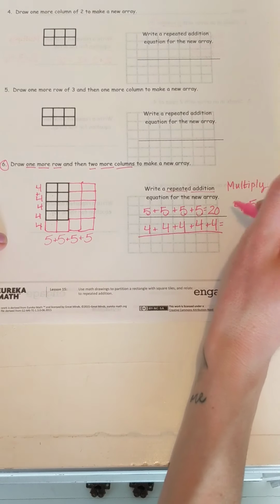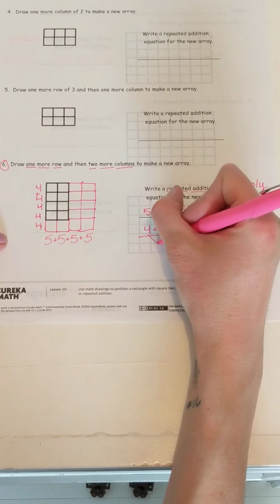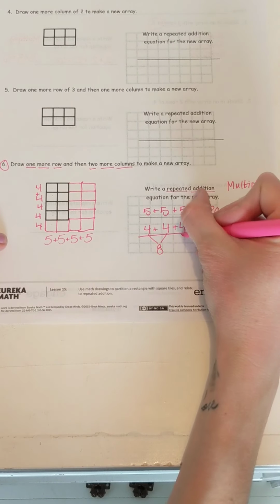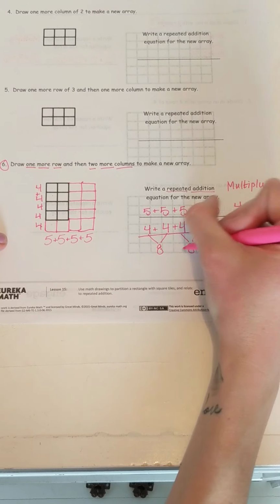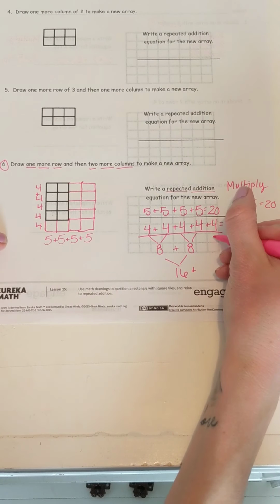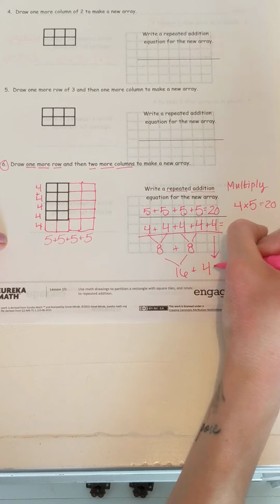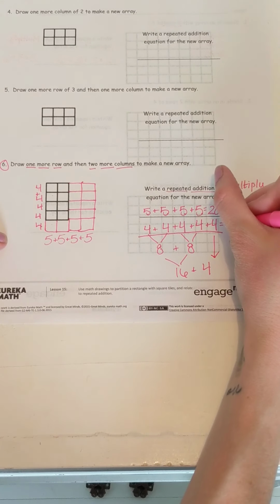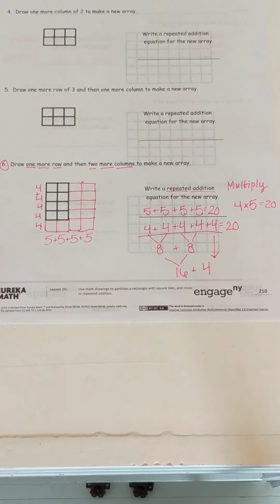April 20, 2020